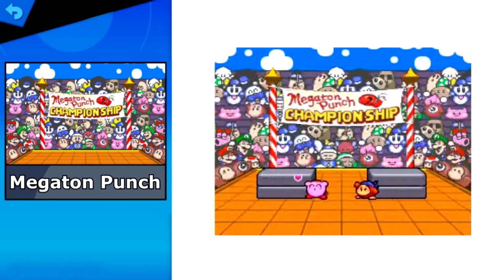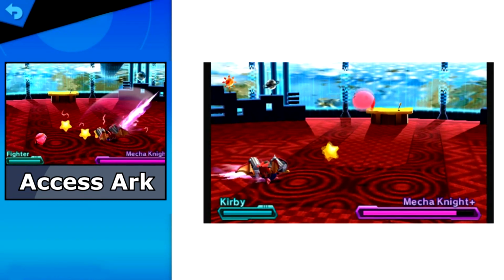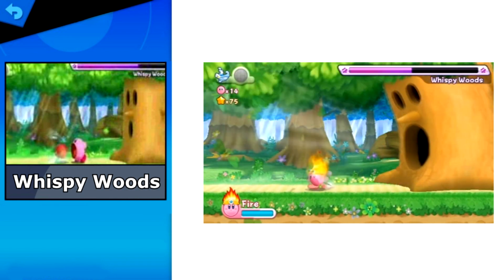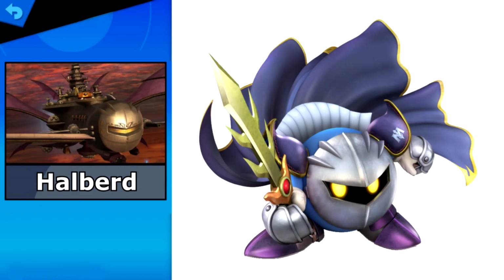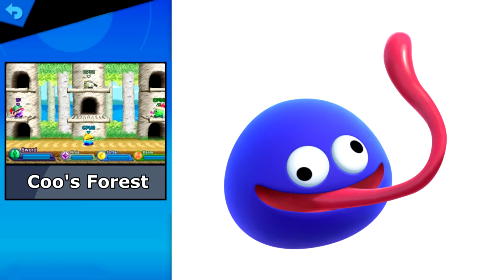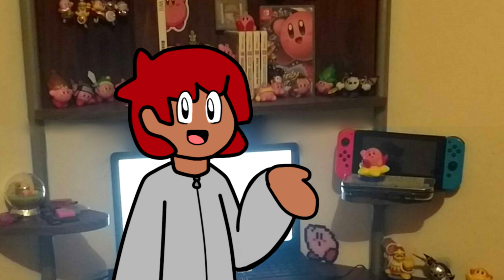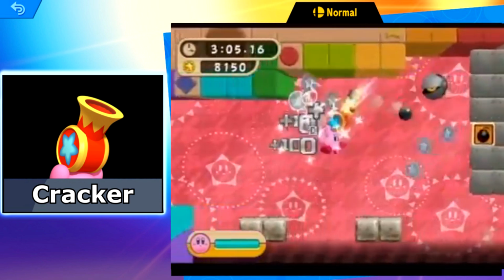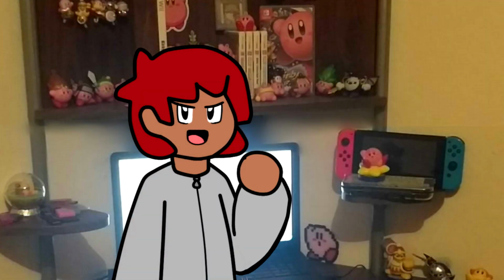Fixing Smash Kirby Representation - Part 2: Stages and more!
Kirby representation is smash is not the best... It could be greatly improved. Thats what I aim to fix (or atleast mention what could be added or changed) so the Kirby series can be fairly represented

This was a pain to make.. I hope you guys like it...